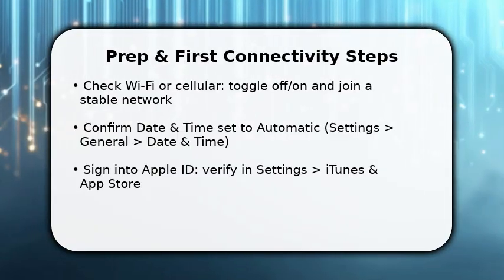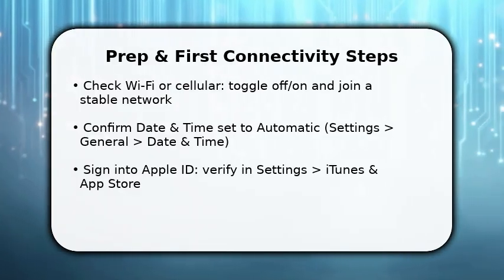How to Fix Cannot Connect to App Store Iphone 5s (full Guide)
How to Fix Cannot Connect to App Store Iphone 5s (full Guide) | 🔒 Surfshark VPN Deal — Stay private and secure. $1.99/mo + 3 Months Free ▸

Learn how to troubleshoot and resolve the 'cannot connect' error when attempting to download or update apps on your iPhone 5S through the App Store. This comprehensive guide covers common issues, step-bythy solutions including checking internet connection, resetting network settings, updating iOS software, reinstalling the app store application, and contacting Apple support if necessary.

iPhone 5S, Apple App Store cannot connect error, troubleshoot iPhone apps download issue, fix can't connect to App Store on iPhone 5S, resolve app store connection problems for iPhone 5S, network settings reset guide for iOS devices, update Apple software troubleshooting, reinstalling the App Store application